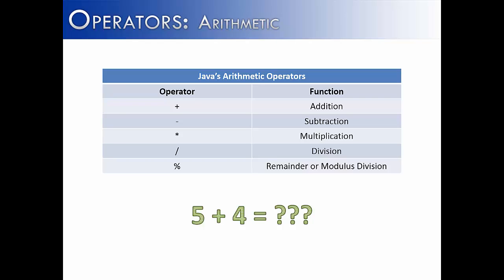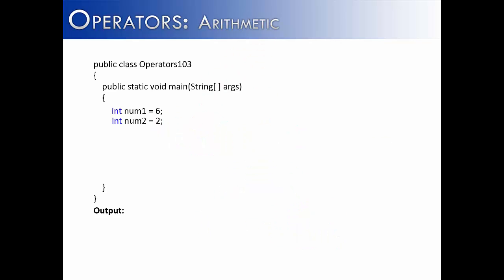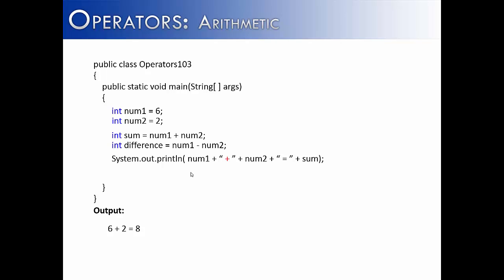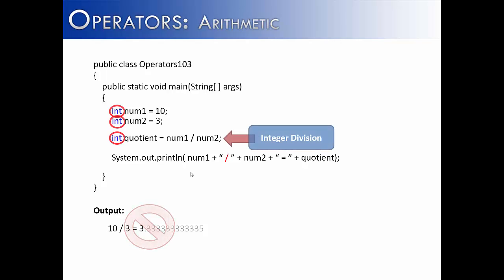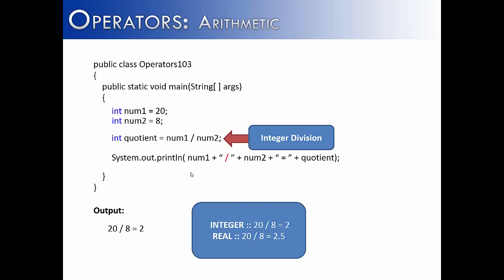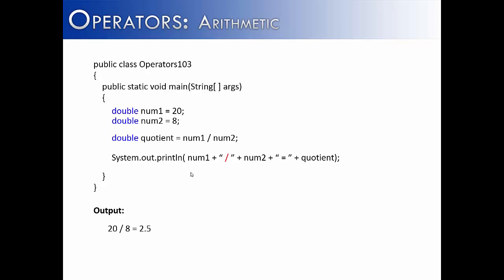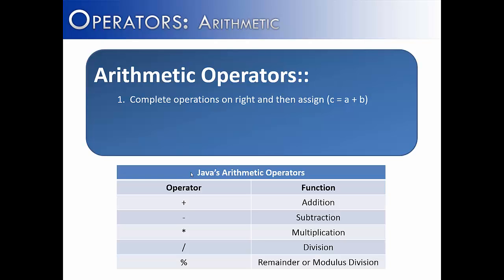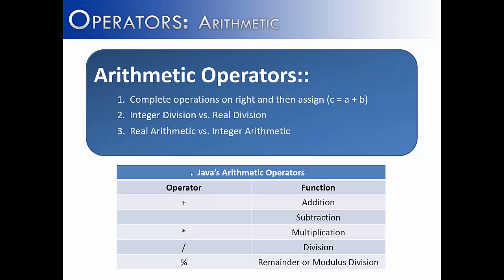Operators Part 3: Arithmetic (Java)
The video looks at 4 of 5 of Java's Arithmetic Operators (+ - * /).  It differentiates between Integer Division and Real Division.  It also shows that the assignment operator works from right to left.  If you are doing operations with real numbers, you cannot store them into an int.